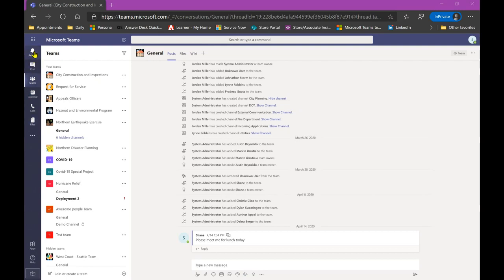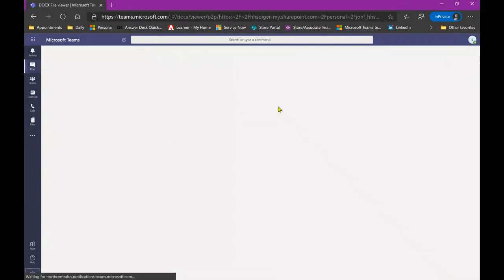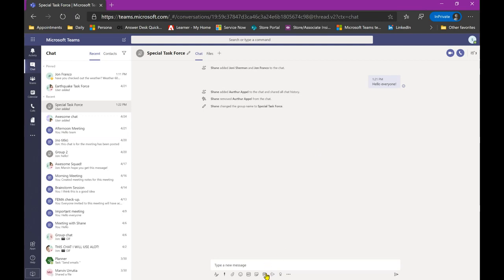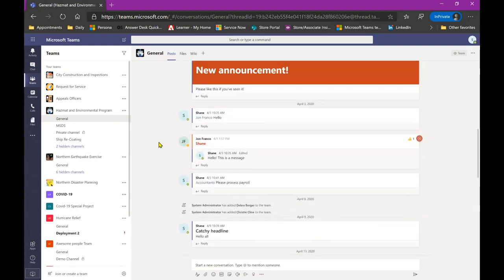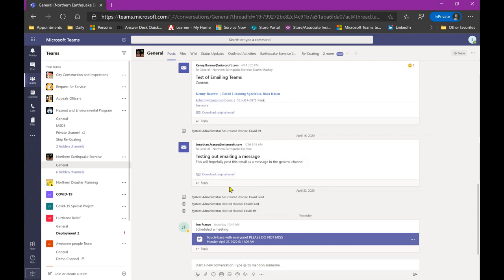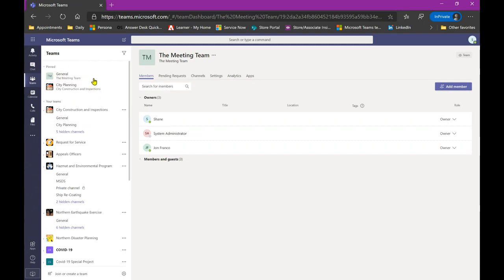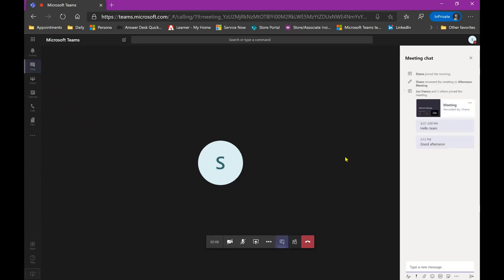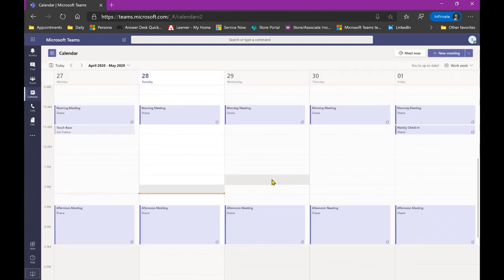Teams 101 Training on Tuesday 4/28